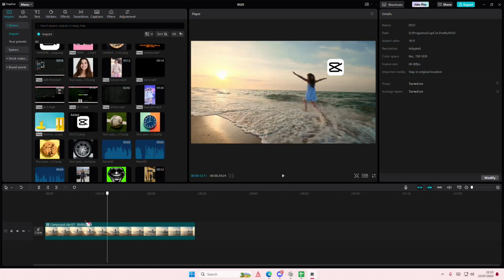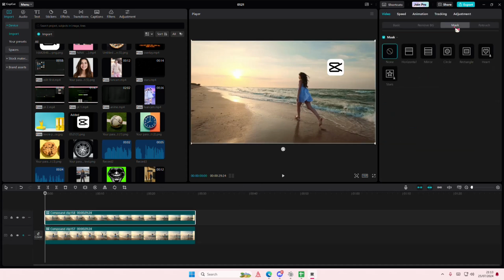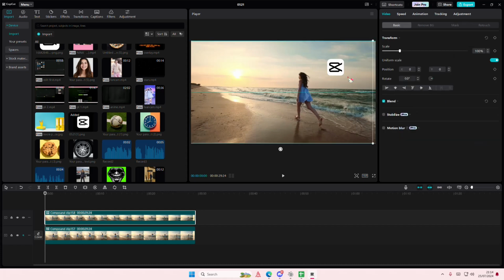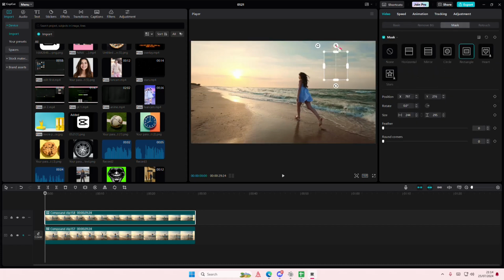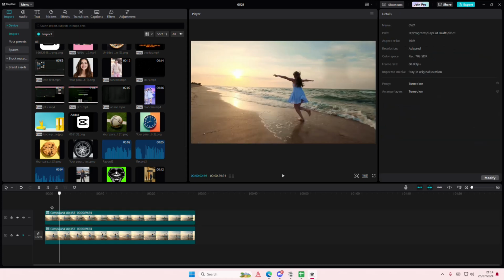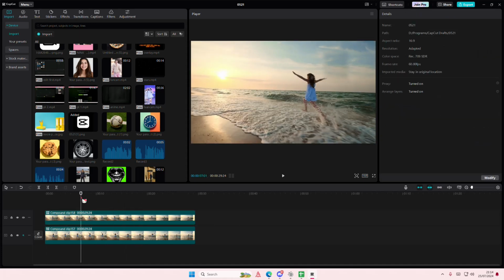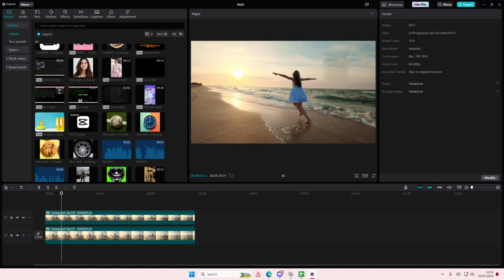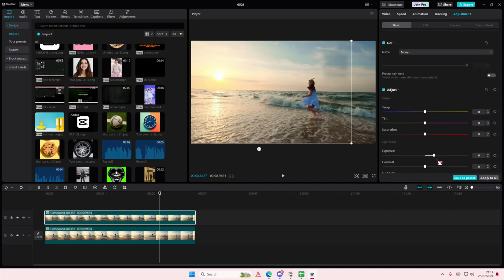❤️ TECH: How To Remove Watermark from Video With CapCut (2024 Full Guide) | Step by Step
Want to remove watermark from videos in CapCut PC? Here's how you can do that.